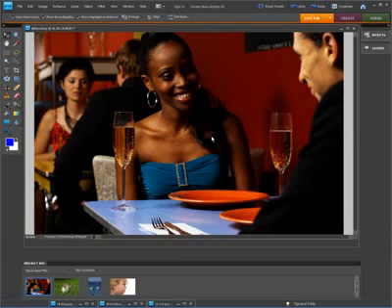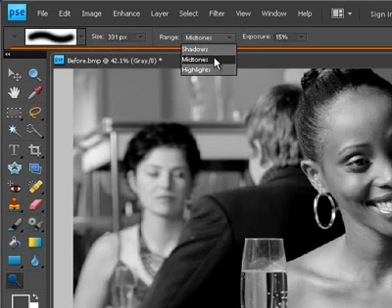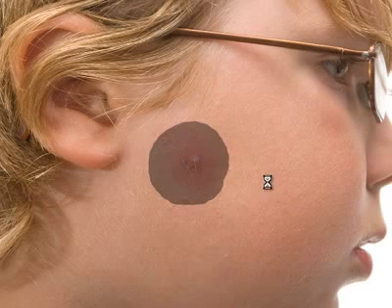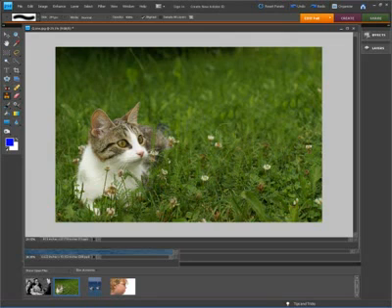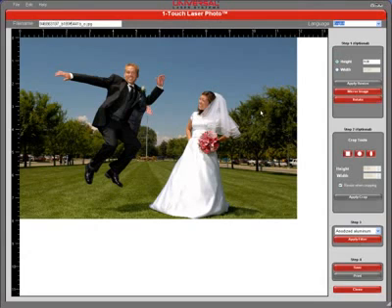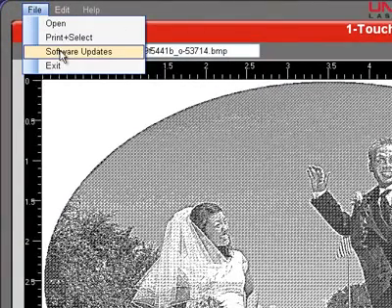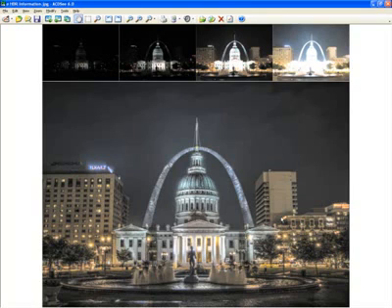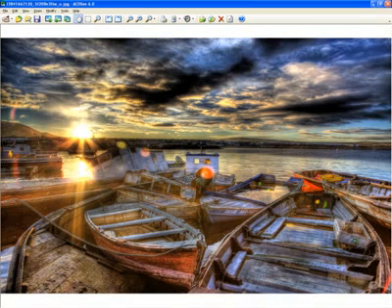Use Photoshop® to enhance your photographs for laser engraving.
In this video, Dave Stevens from our Applications lab demonstrates how to use Adobe Photoshop to get the best engravings possible from your digital images. You´ll learn how to perform professional quality photo touch-up work, how to prepare your images for engraving using our 1-Touch Laser Photo software, and how to generate even more impressive photo engravings using high dynamic range (HDR) images.